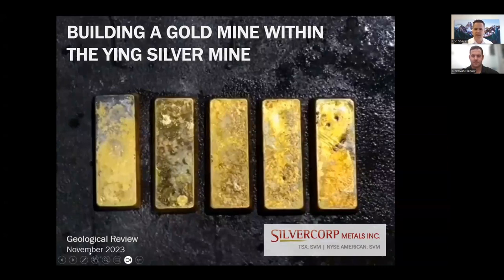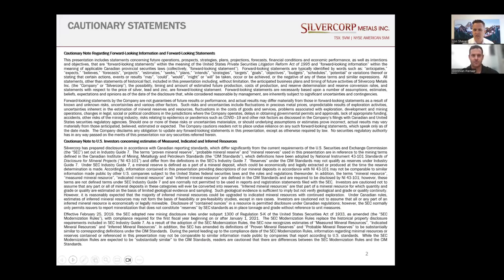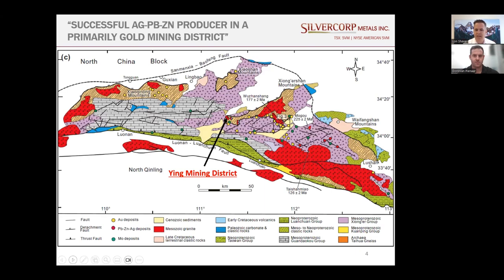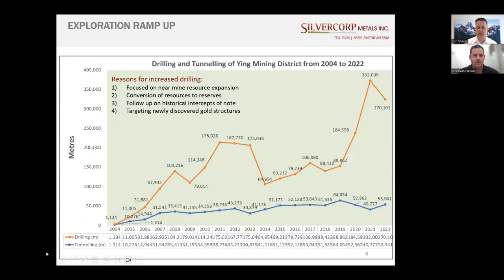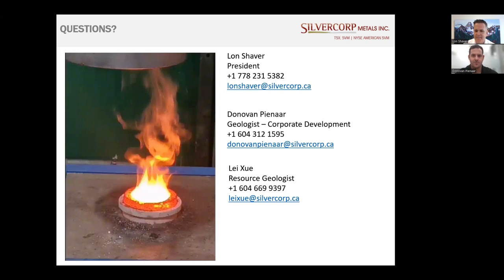Building a Gold Mine Within the Ying Silver Mine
Silvercorp President Lon Shaver and Donovan Pienaar of the Technical Team conducted a detailed geological review of the substantial new high-grade gold and gold-copper veins at our LMW mine, uncovered in recent years.

Discussions focused on SVM's organic gold potential, indications of analogous gold structures at our TLP mine, and the ongoing analysis of gold mineralization at our other mines.